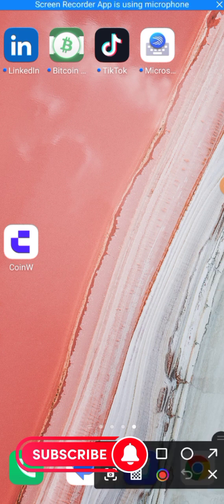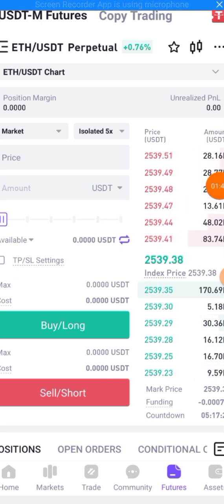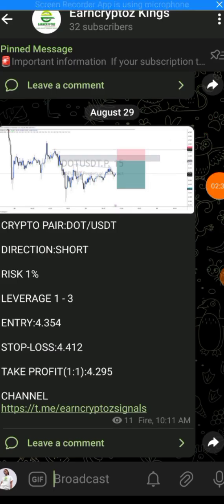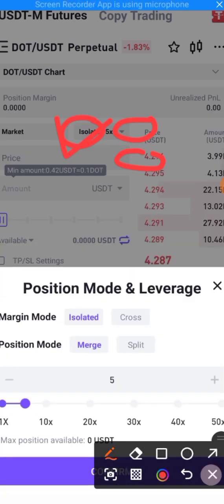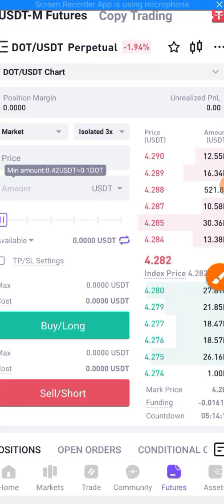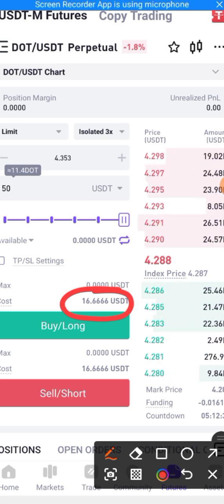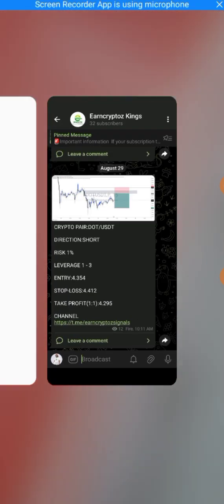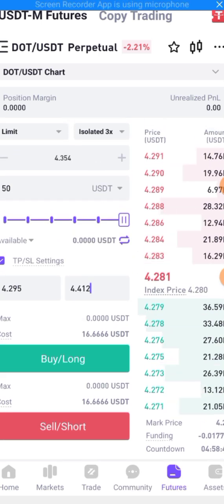HOW TO USE FUTURES TRADE SIGNALS ON COIN_W EXCHANGE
If you already know how to OPEN a trading account and DEPOSIT, then you're already one step closer to taking control of your income sources.

And if you're looking to learn how to trade and take consistent profits, then you can use our exact trade signals on Telegram ⬇️

Ask @investorkay23 on Telegram to add you to THE SPECIAL CLASS when you're DONE with the step above.